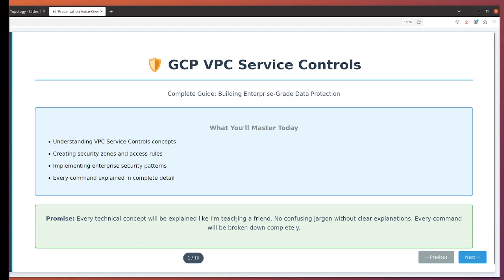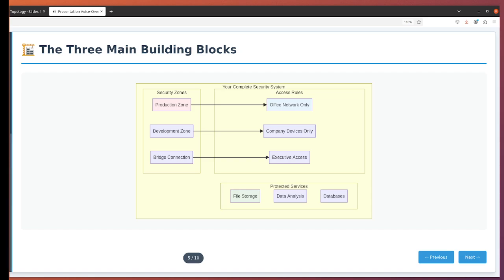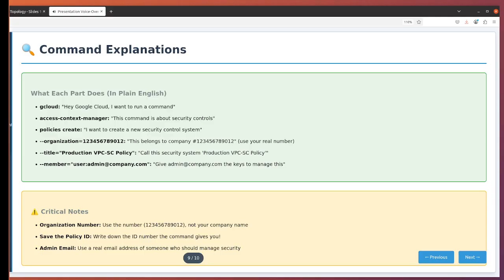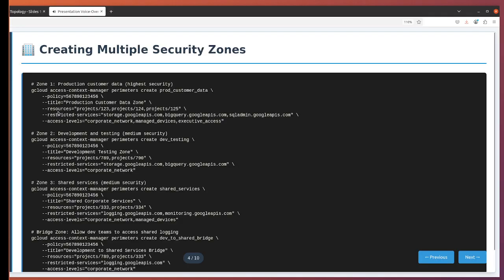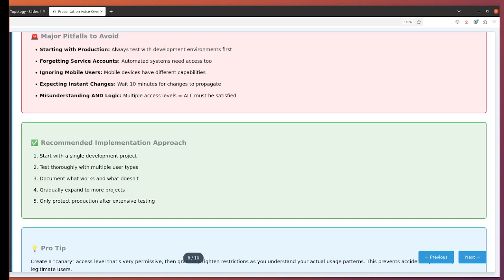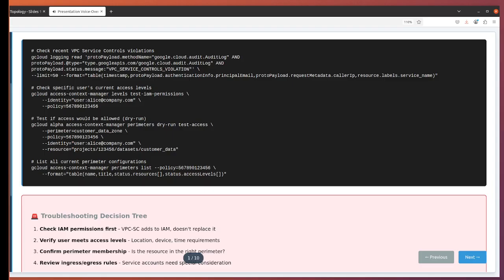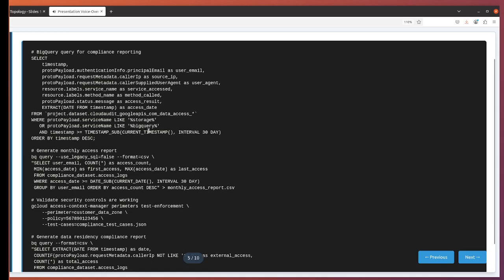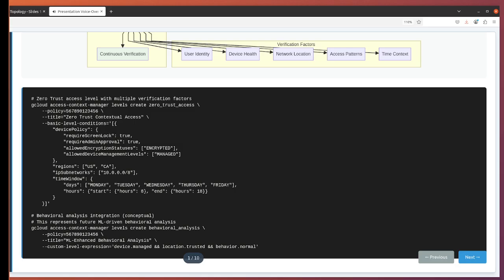GCP VPC service controls